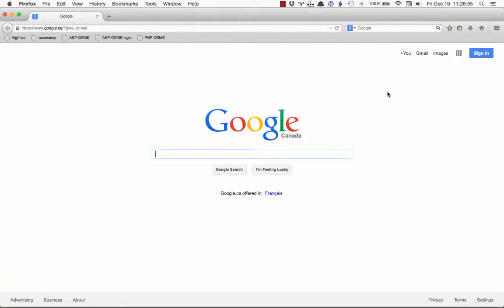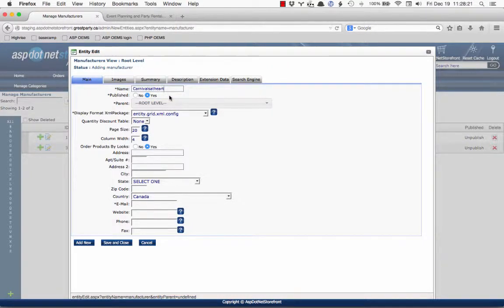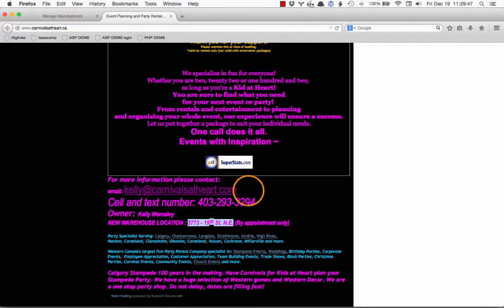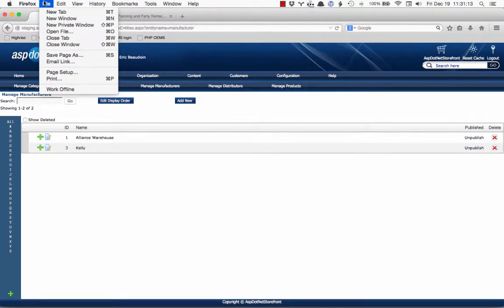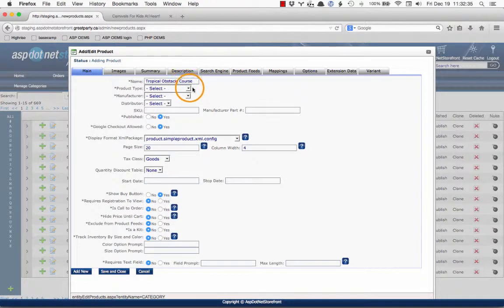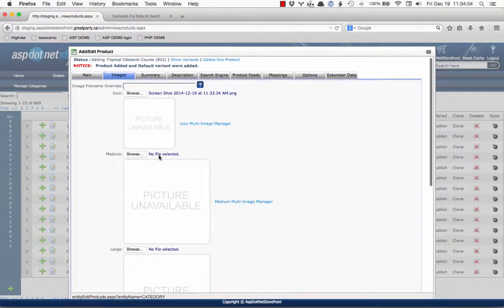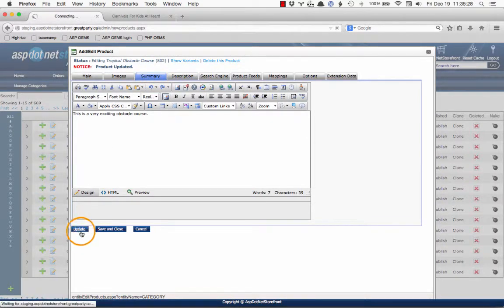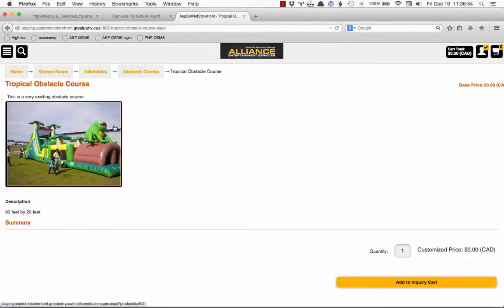Adding contemporaries to OEMS